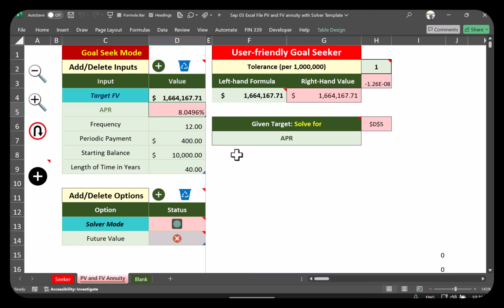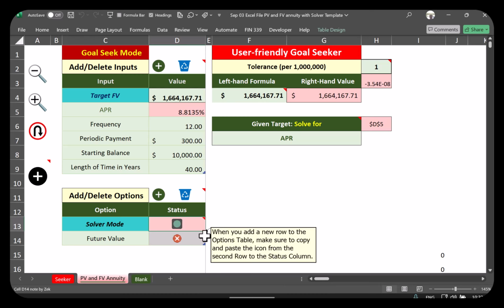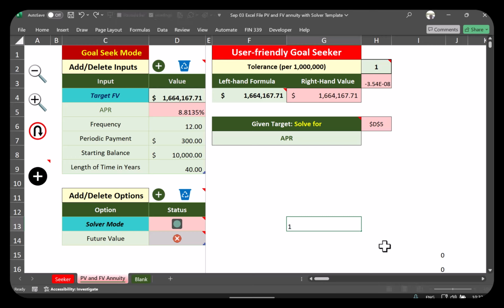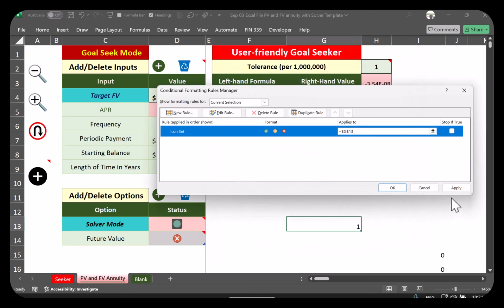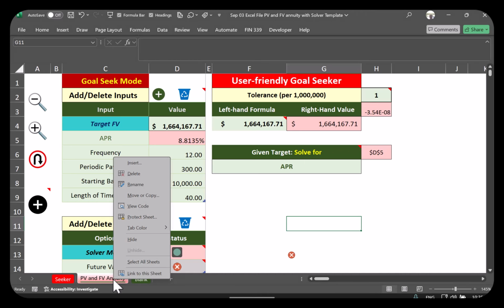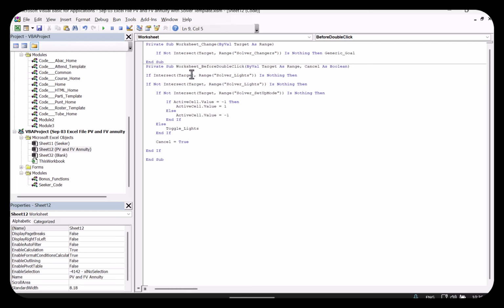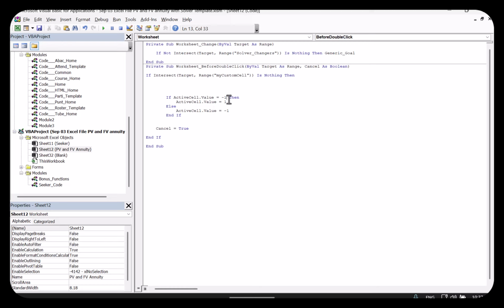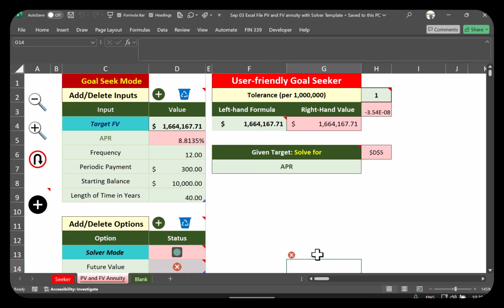SPRIN 2025 FIN 324 Jan 21 Part 6 of 6